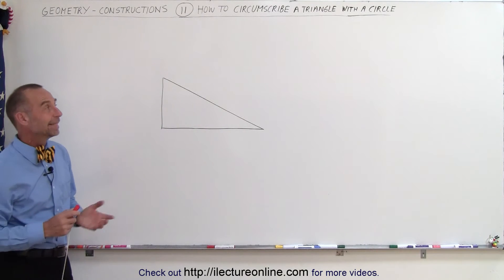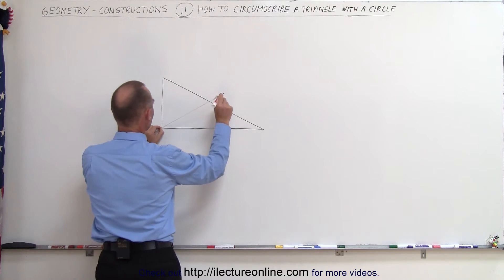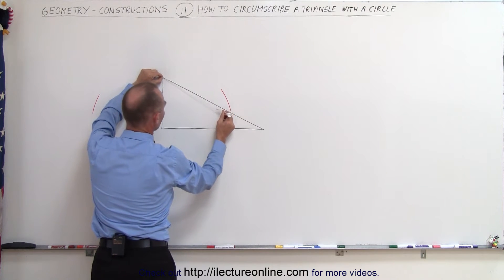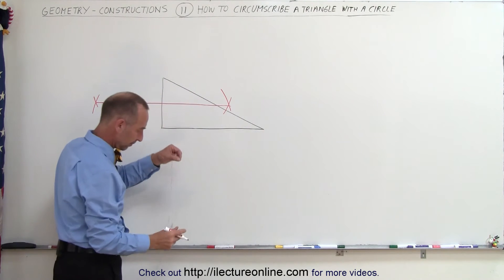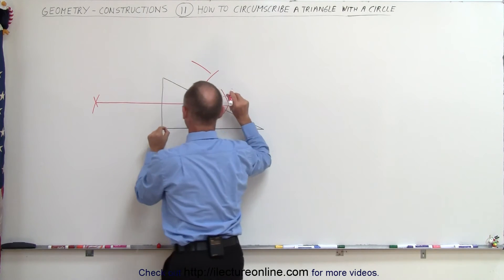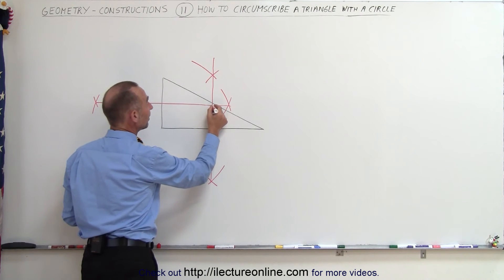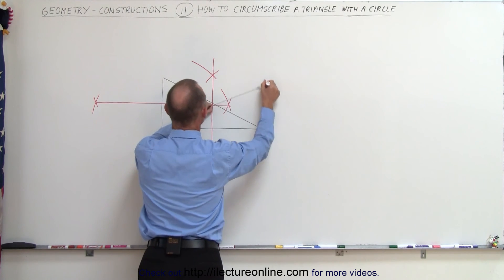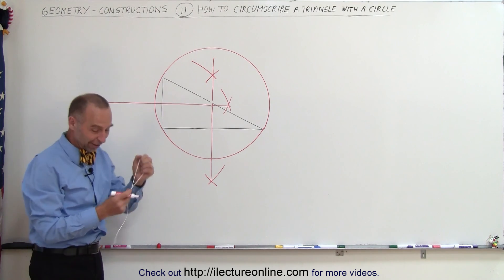Geometry - Constructions (11 of 15) How to Circumscribe a Circle Around a Triangle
In this video I will demonstrate how to circumscribe a circle around a triangle.